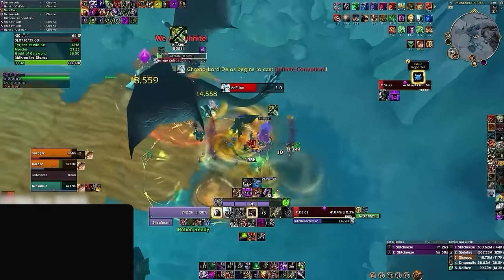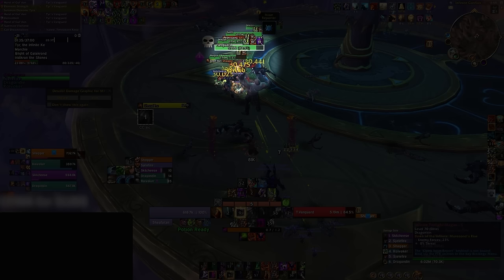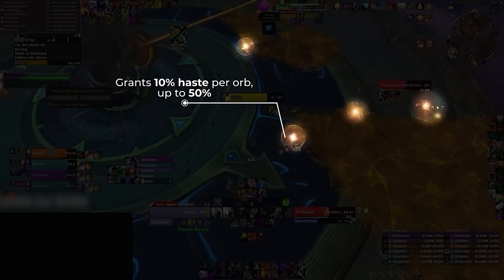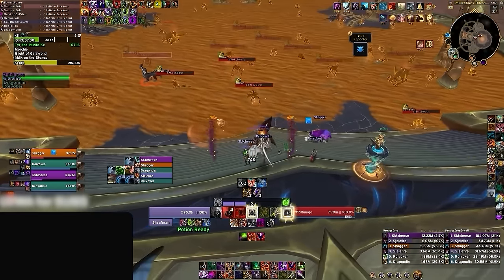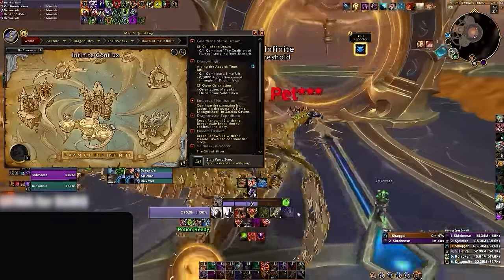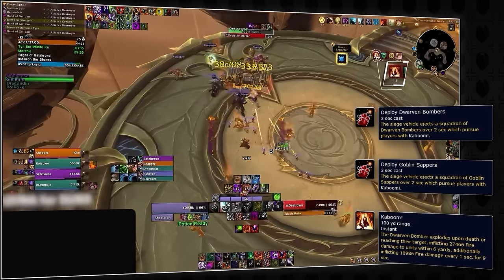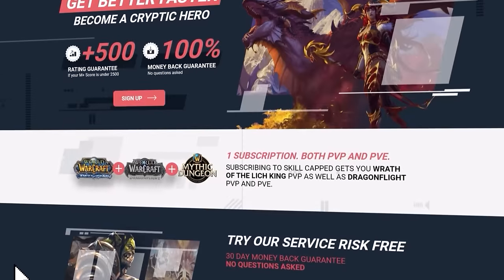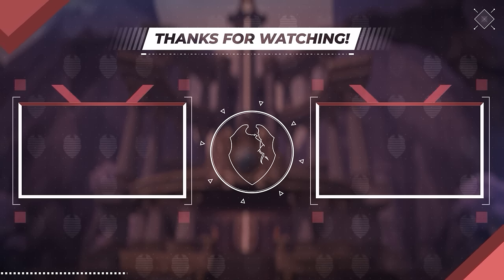Murozond’s Rise M+ Dungeon Guide | DF Season 3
0:00 - First segment
4:27 - Tyr, the Infinite Keeper
7:22 - Second segment
12:49 - Morchie
14:26 - Third segment
16:09 - Time-Lost Battlefield
19:04 - Fourth segment
20:06 - Chrono-Lord Deios

Concepts: world of warcraft,dragonflight,wow dragonflight,wow,mythic,mythic+,m+,mythic plus,dragonflight wow,wow news,m+ guide,m+ keys,wow m+,mythic +,asmongold,bellular,df,mmo,rpg,gaming,quazii,yumytv,guide,wow 10.2,dragonflight 10.2,10.2,patch 10.2,mythic+ tier list,tier list,wow tier list,dragonflight tier list,dragonflight tier list tank,m+ tier list,dawn of the infinite,dawn of the infinite guide,murozonds rise,murozond rise m+ guide